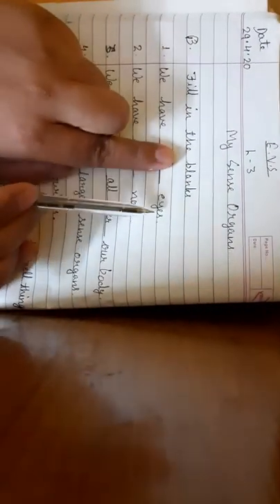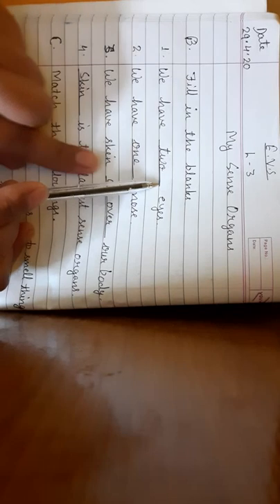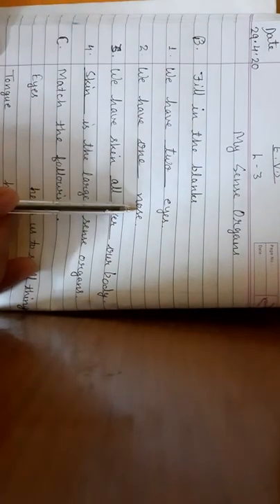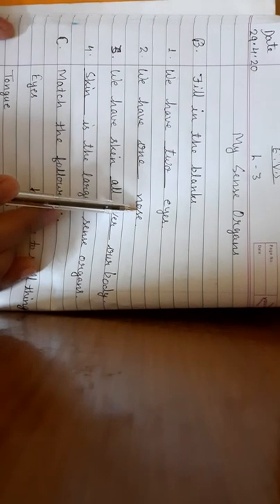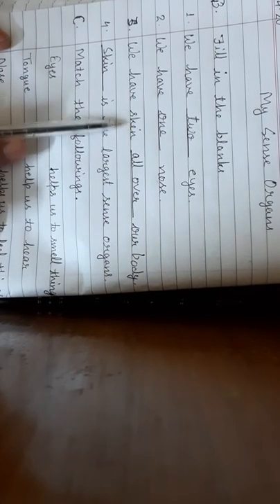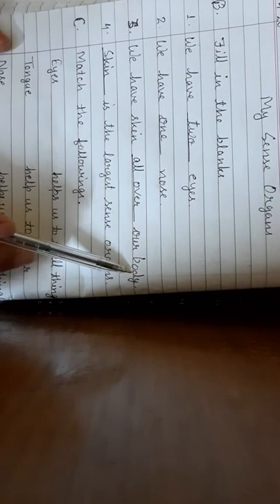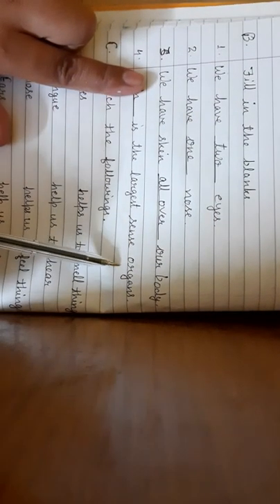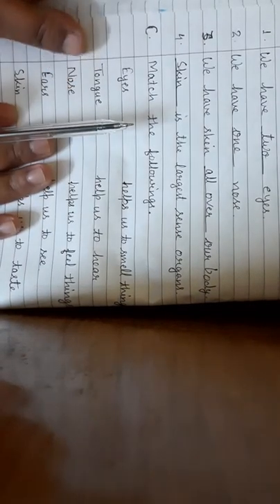Class 1,Chapter 3 ,EVS,